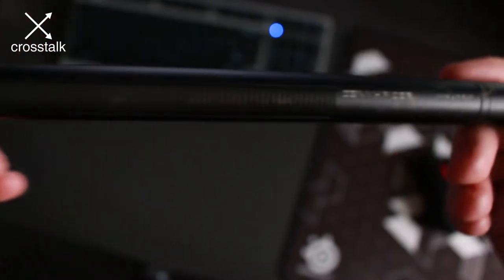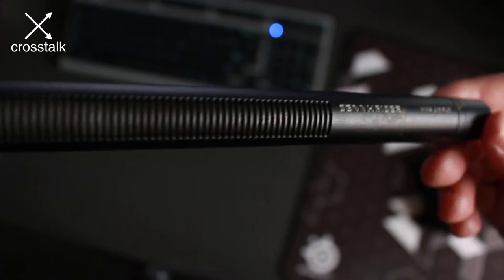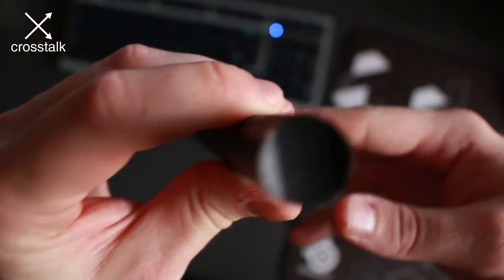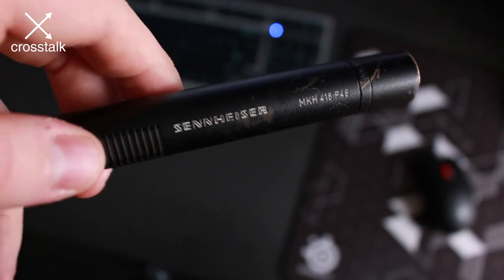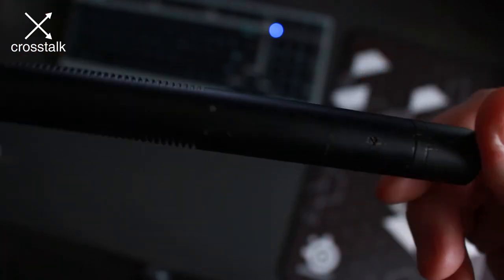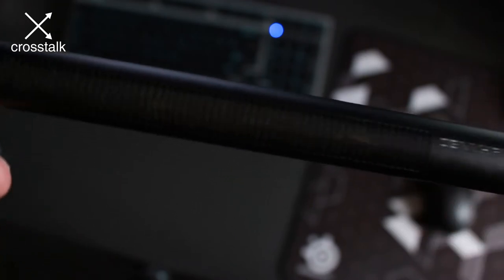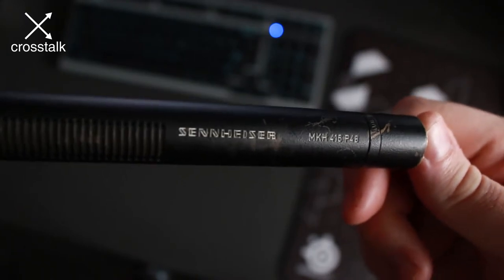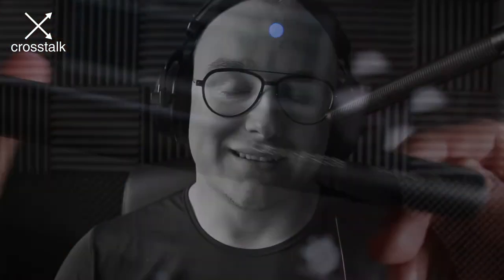REVIEW: Sennheiser MKH416 for Voice Over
Audio interface: RME Fireface UCX